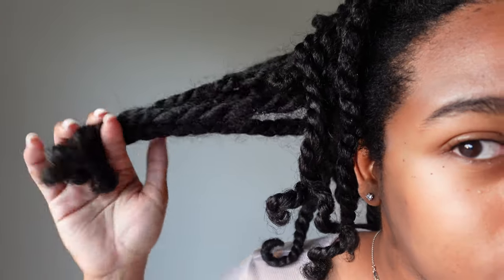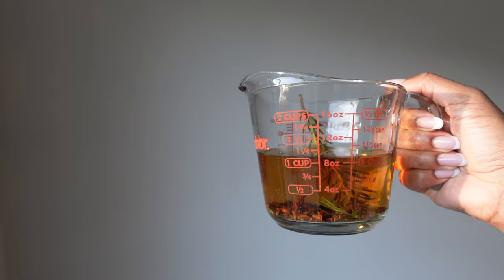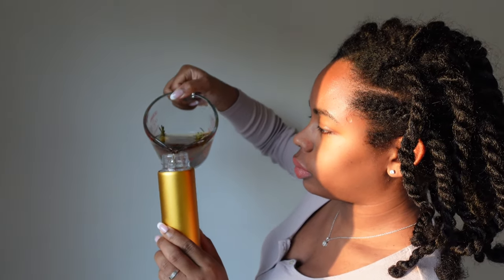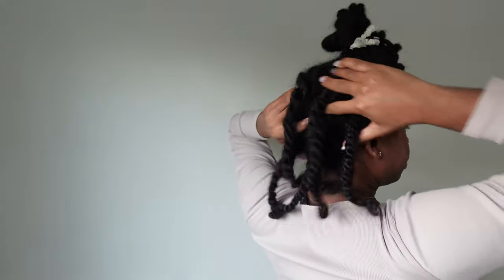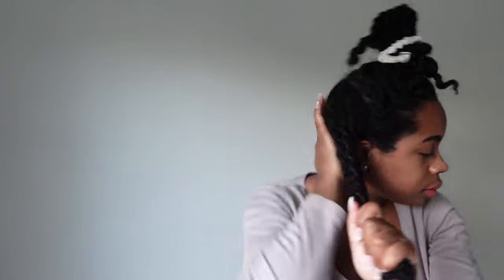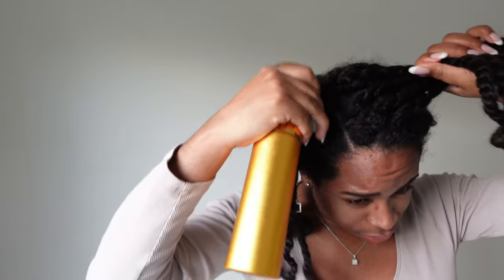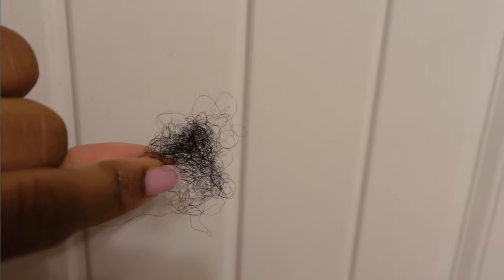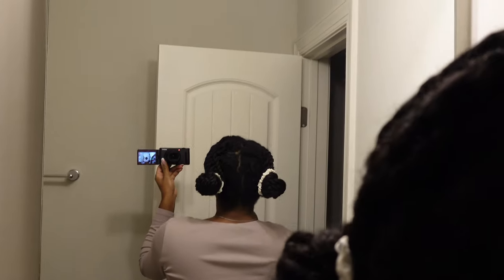EASY! How I maintain my twists for hair growth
In this video you will see how I maintain my twists for easy hair growth. After having an unfavorable experience with wash n go, I'm back to my beloved two strand twists as my go to natural protective hairstyle. They are easy to take care of and have helped me grow back my hair over and over again.
This routine for maintaining my twists is very easy to do and follow. I remoisturize my twists at the end of the first week doing the LCO method.
I hope that this helps you along your two strand twists/protective hairstyle journey.  To achieve easy hair growth, remember to keep your hair moisturized.

◦scalp spray (rosemary, water, and clove)

💗Amazon Store

🛍 Uncle Funky's Daughter Discount! Save 15% with "KIA15"

MAILBOX 📬
    Elevate Media: Kia
    2920 Forestville Road
    Suite 100-31

All material in this video is original and personally recorded by CurlsWithKia on location.

FAQs:
Editing Software: iMovie + Canva
Hometown: Baltimore, MD